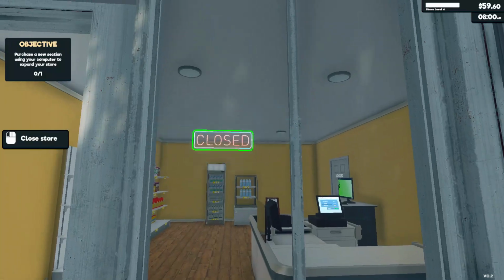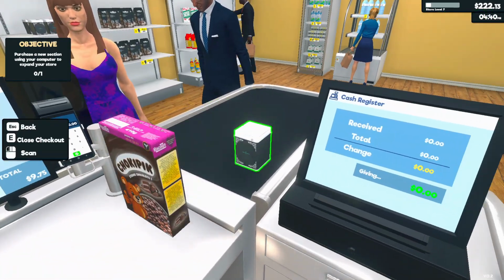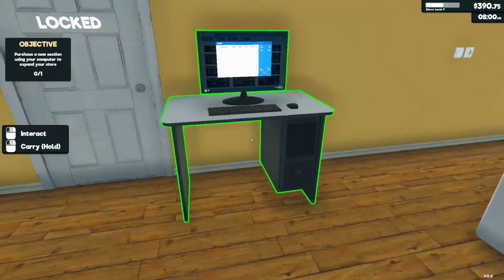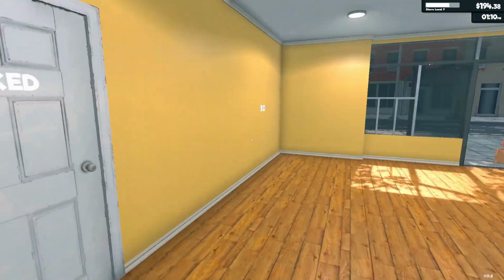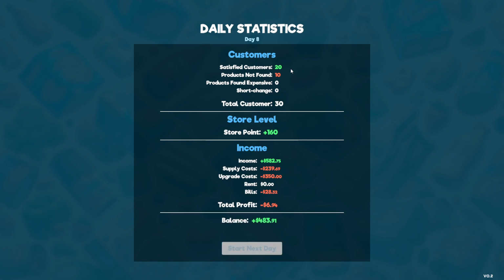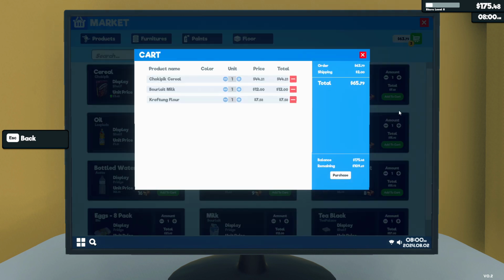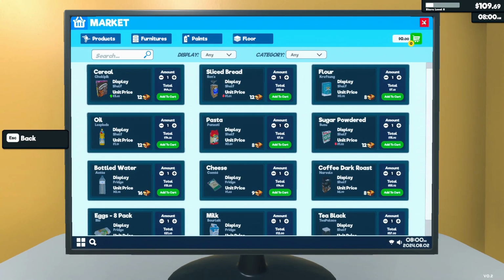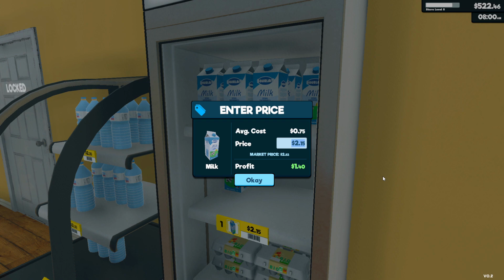supermarketsimulator [Can we land back on our feet￼] Episode.5 "100th video"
In this video we play as a owner of a supermarket. Let’s see how this goes.

 music name: WillyGaming
Made by app called Donna